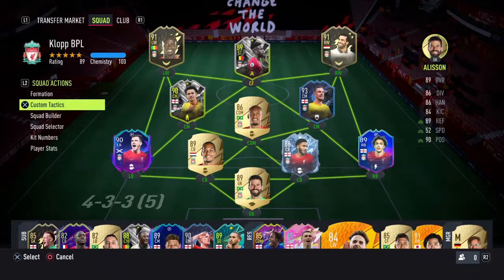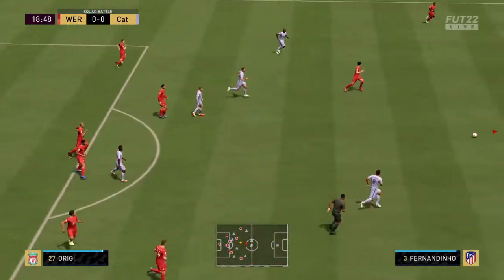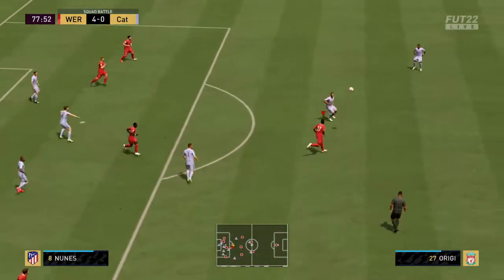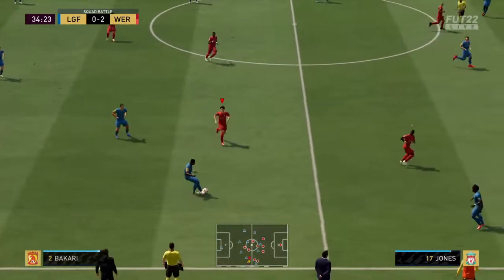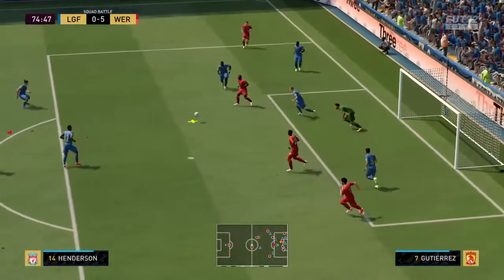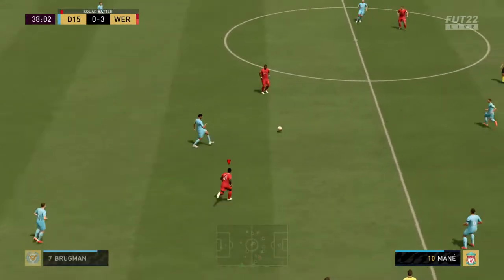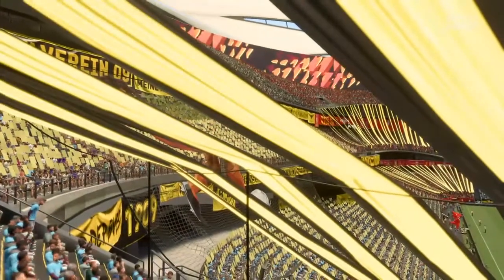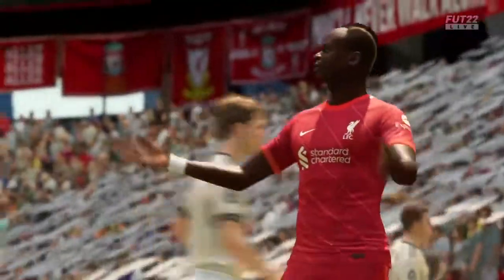Live - How to play like Liverpool FC - Formation Tactics Instructions - Fifa 22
Watch me play as closely as possible play like Liverpool FC in Fifa 22.

Timestamps
Lineup 0:00
Gameplan normal 0:36
Gameplan attacking 3:43
Gameplan Ultra attacking 4:26
Gameplay 5:05
Overview of Tactics, formation and instructions 1:20:26